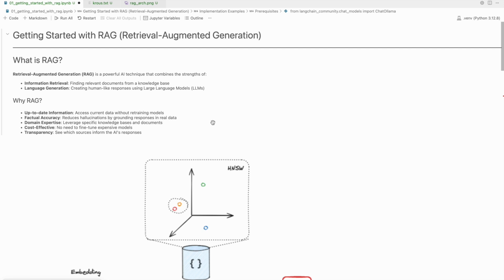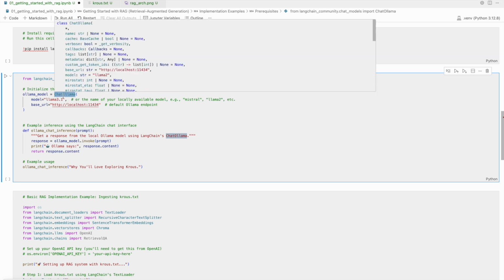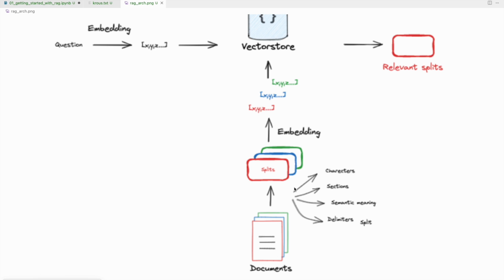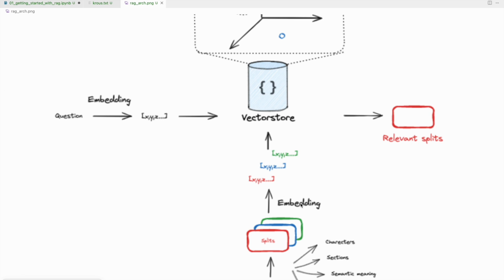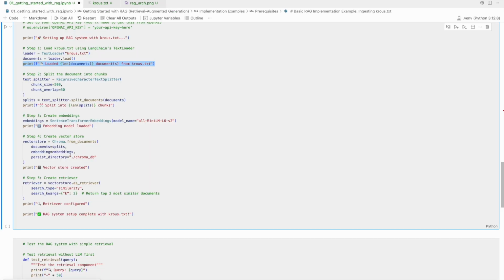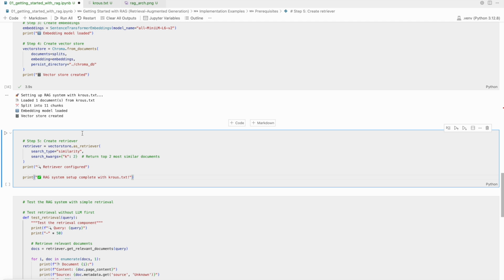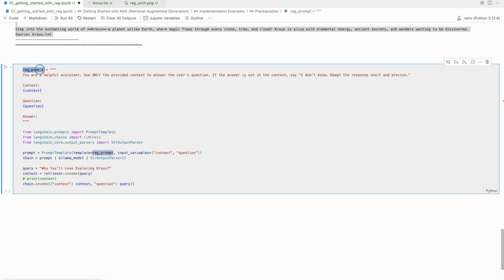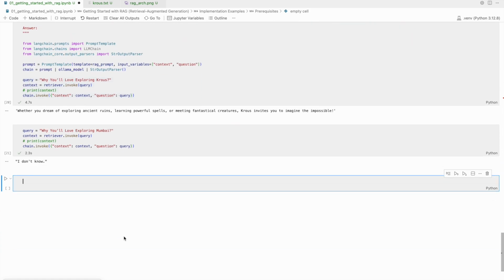RAG Explained | What is RAG | Building RAG from scratch for free | Build RAG locally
Learn concept of RAG and build Retrieval-Augmented Generation (RAG) without using any subscription for free.